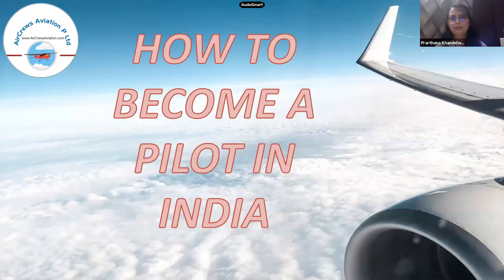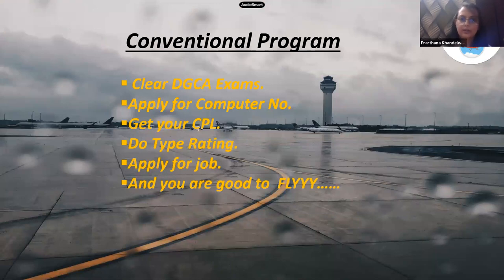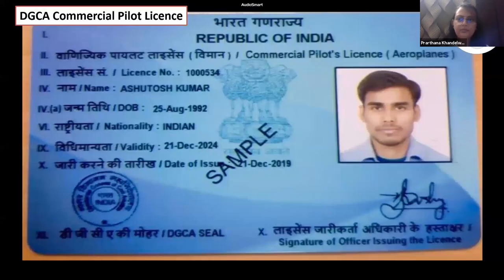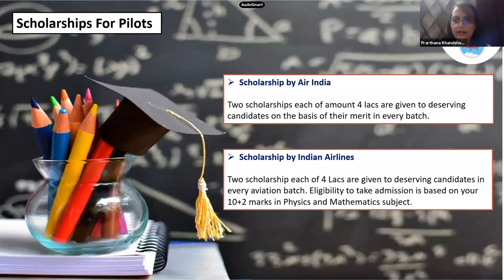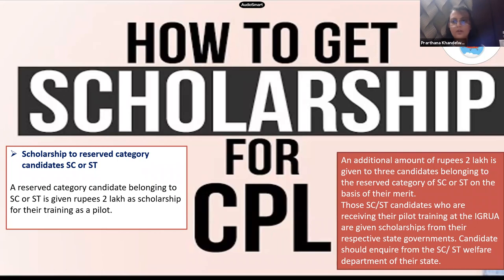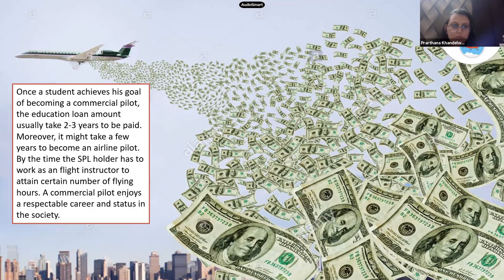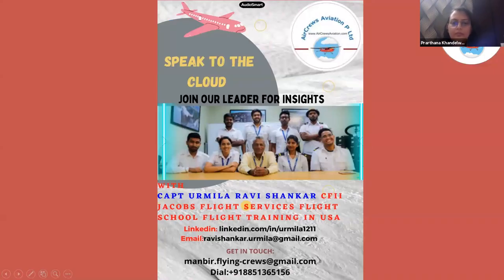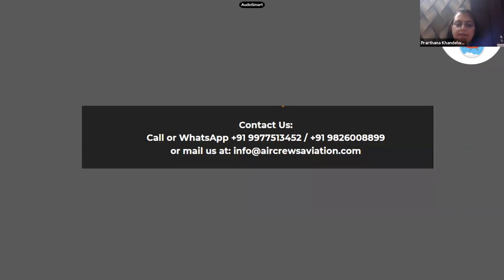How to start International Airline Pilot Training In India by Capt Prarthana Khandelwal CPL FAA, TA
How to start International Airline Pilot Training In  India by Capt Prarthana Khandelwal  [CPL FAA, TA Canada]

Dear Visitors,

Bell Icon  🛎️